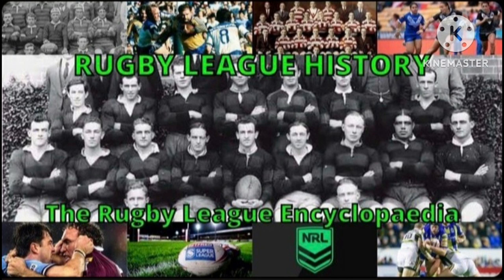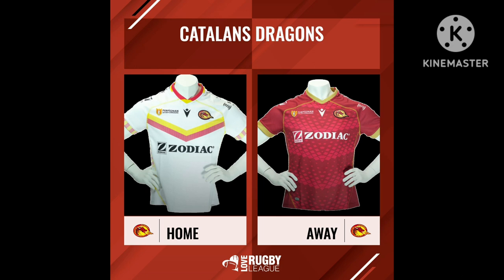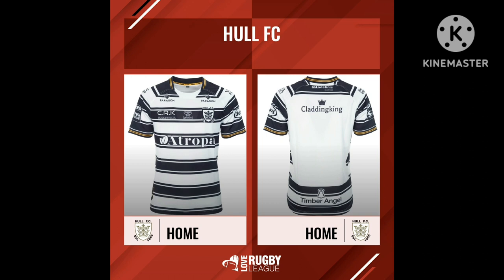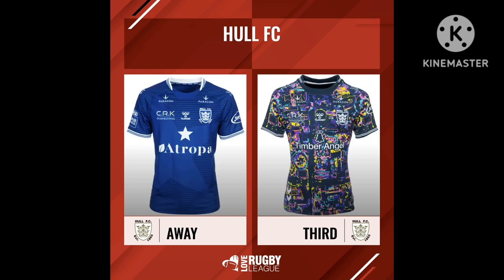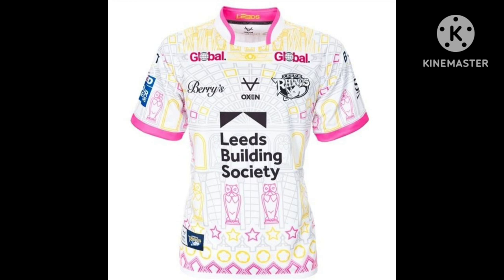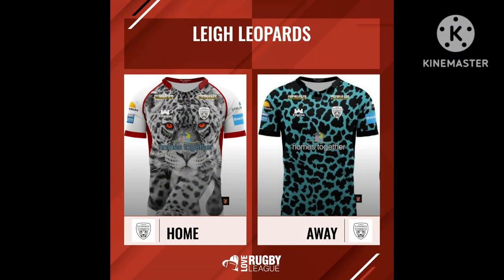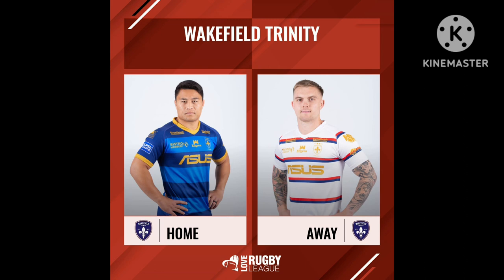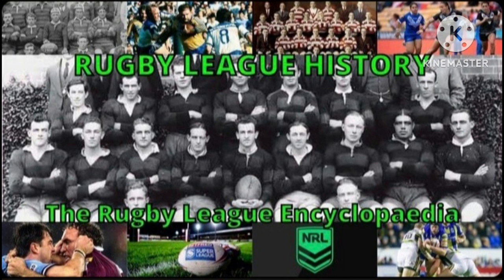Rating The 2023 Betfred Super League Jerseys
Tonight I rate the home and away kits of all the 2023 Betfred Super League clubs (With some alternate kits thrown in as well). For me it is always one of the exciting times of the year when new kits come out.

Make a donation to the Rugby League History Channel on Paypal

Follow Rugby League History on Instagram
Rugby League League History Instagram:
rugby_league_history/?hl=en